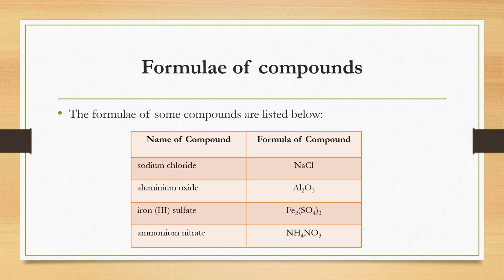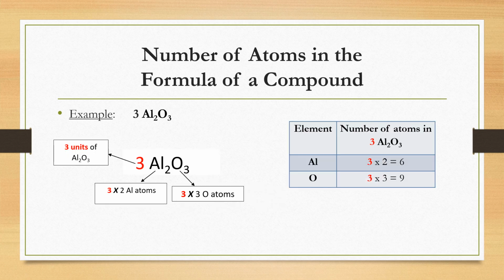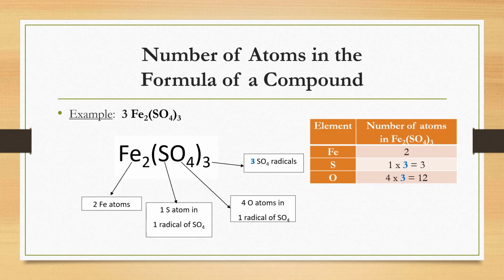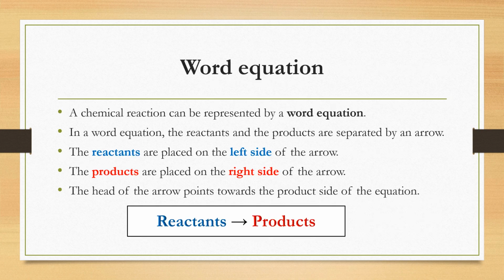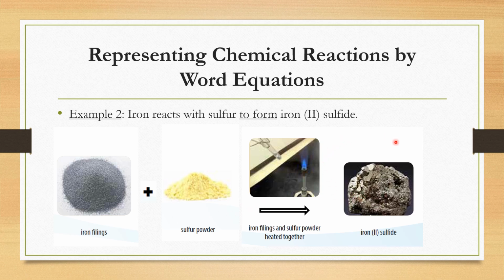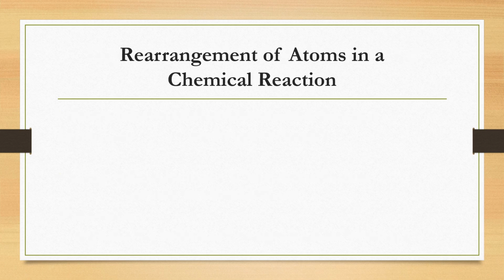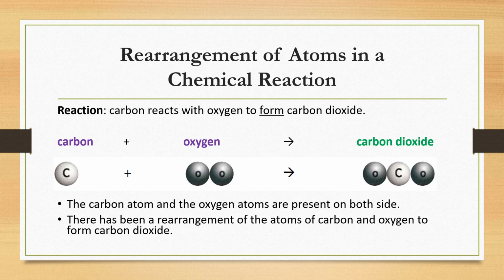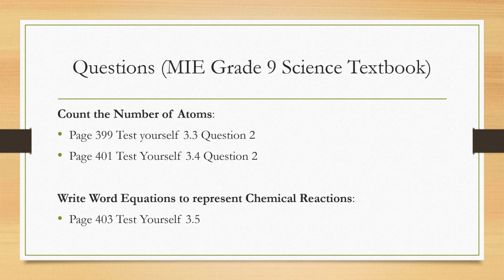ScienceChemistry G9 U3 Language of Chemistry Part 2